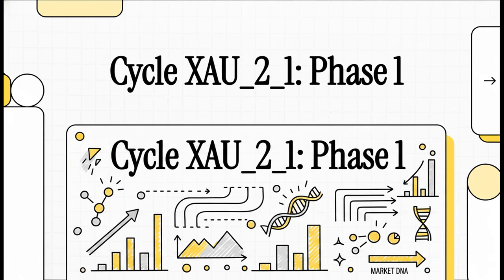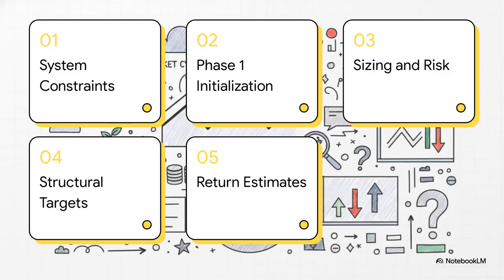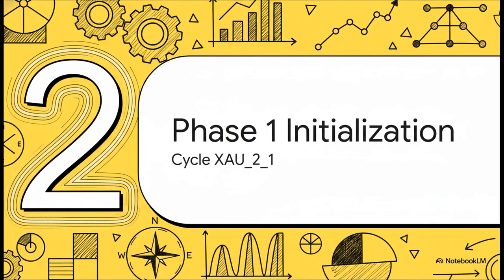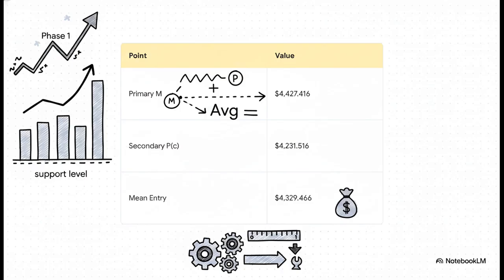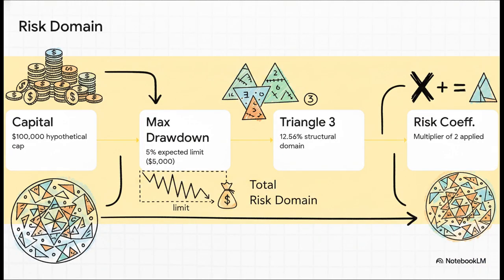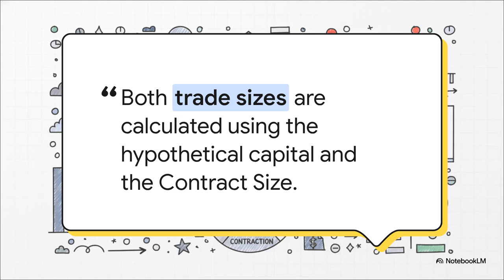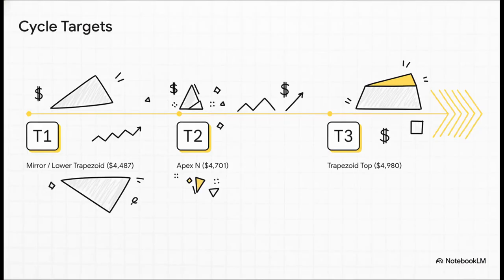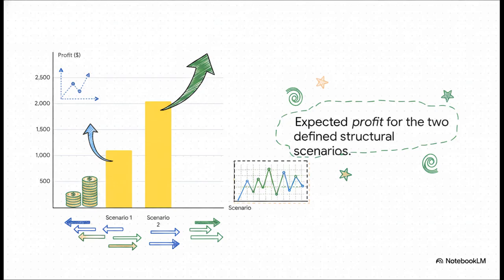Market DNA XAU(gold) Cycle 2 Phase 1 of 4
In this report, we analyze Gold’s behavior based on the Market DNA Model. The complete study will be presented in four parts, and this video represents Phase 1 of 4. The purpose of this series is to introduce the model and publicly validate its accuracy. It is not intended for personal gain or to influence or manipulate the market in any way and it is not an investment advice.